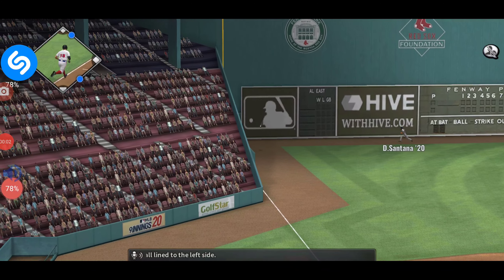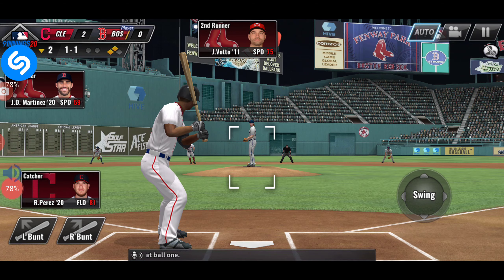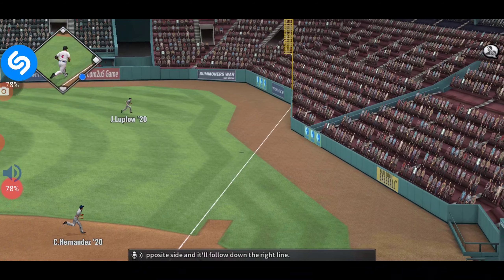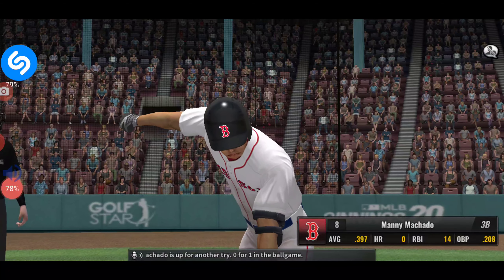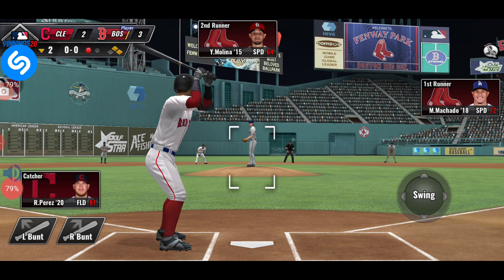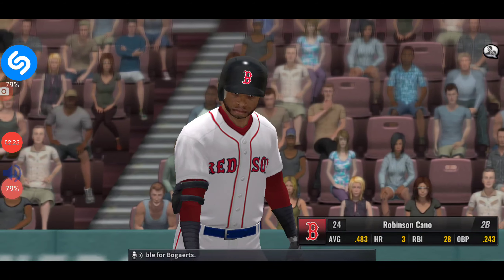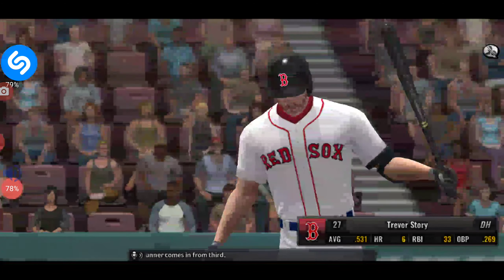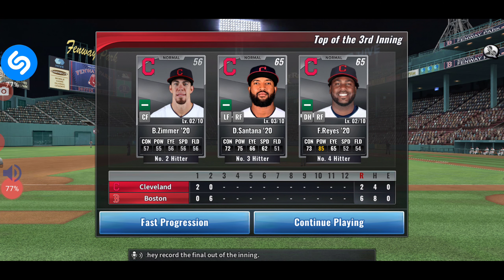MLB9Innings20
6-Runs inning. @Fenway Park